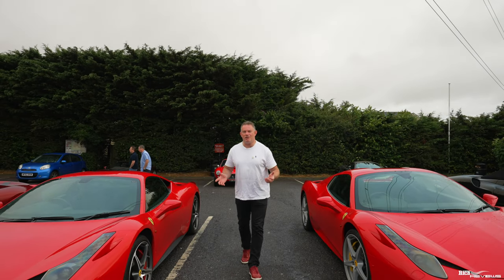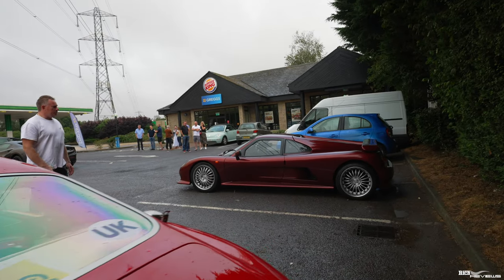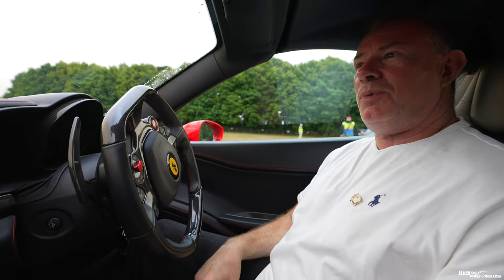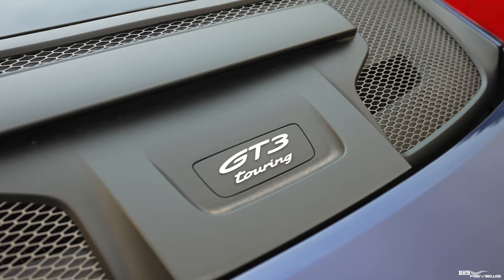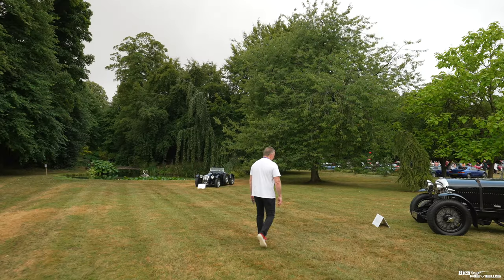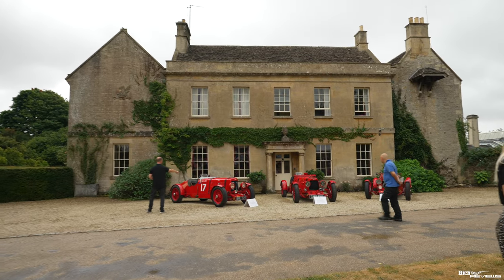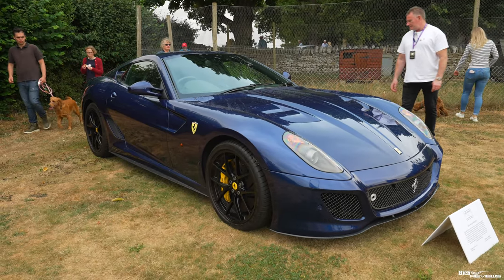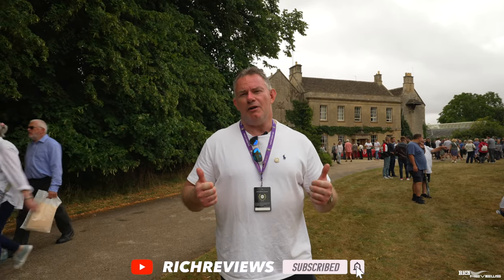DREAM CAR COLLECTION?! - (Two GTOs, 250 SWB and Many More...)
Nick Mason is famous for being the drummer of the rock band Pink Floyd and has a beautiful estate in Wiltshire named Middlewick House, which he opens to the public bi-annually. Of course, most come to see Nick’s awesome car collection which includes a very famous 250 GTO, a 250 SWB, an F12 TDF, a 599 GTO, a La Ferrari and many, many more.

We convoyed in to Middlewick House with a great selection of cars from the Drivers Union and here we bring you along for the journey in to the estate and for a tour of the grounds and of course the very special car collection.

RichReviews Services:-
We provide the following services to assist you in purchasing the right car and to provide a full hi-definition Collection Video to record the special day…
- Support calls / email & text discussions
- Pre-Purchase Inspection
- Collection Video

- Vlogs
- Supercars
- Horology (Watches)